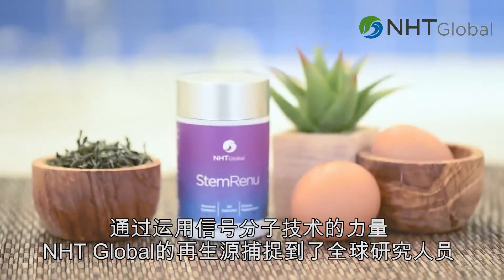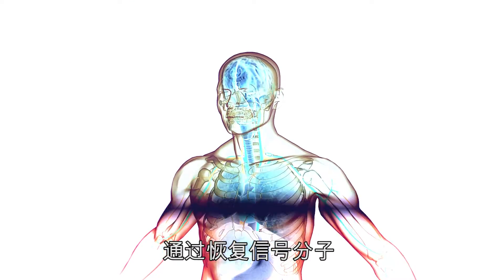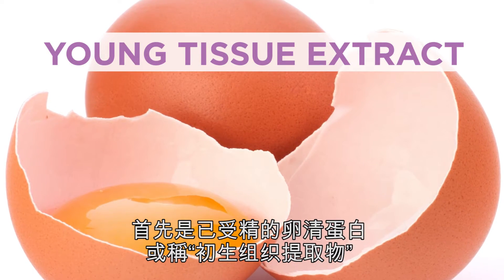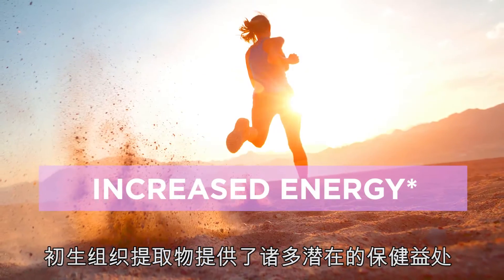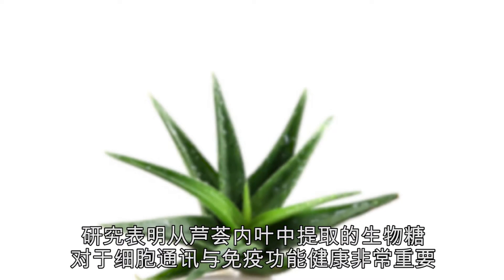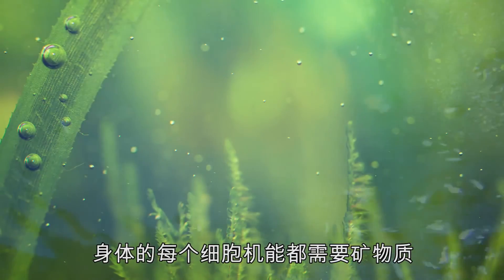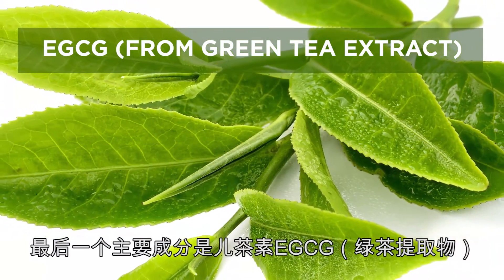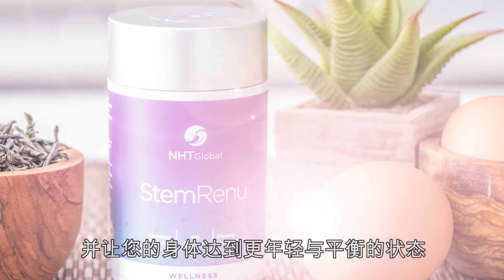StemRenu - supply signal molecules, stimulate stem cell production and activation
StemRenu - supply signal molecules , stimulate stem cell production and activation. Unique fertilized egg extract from Norway.